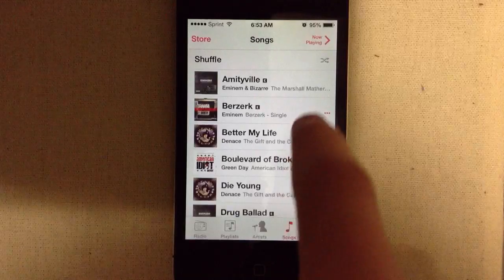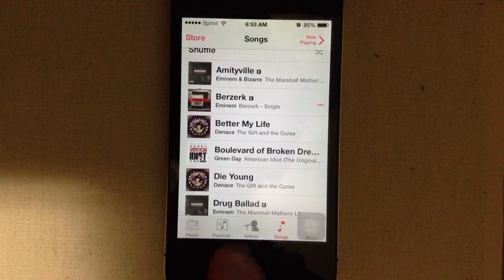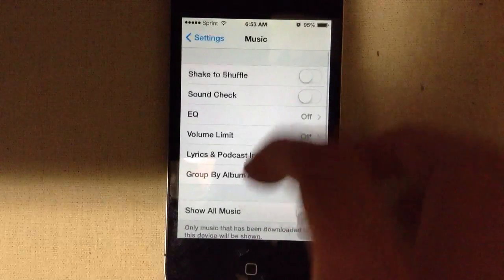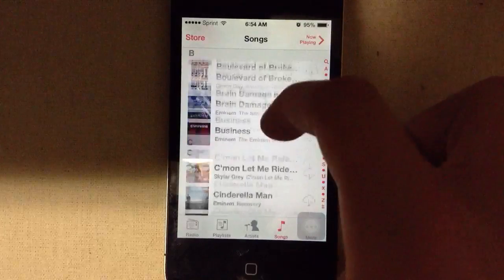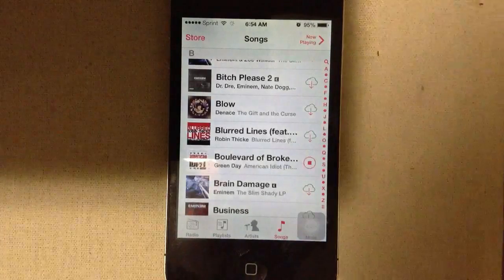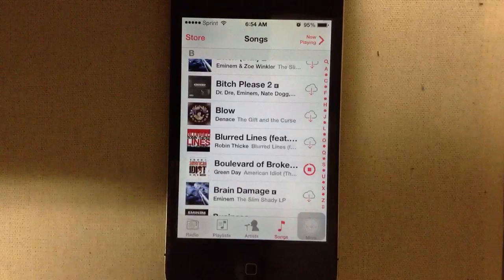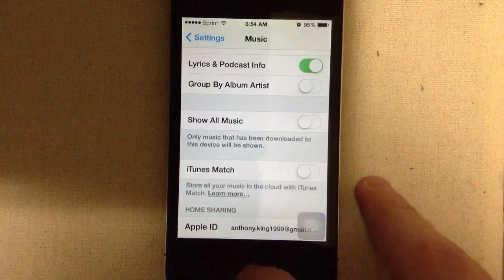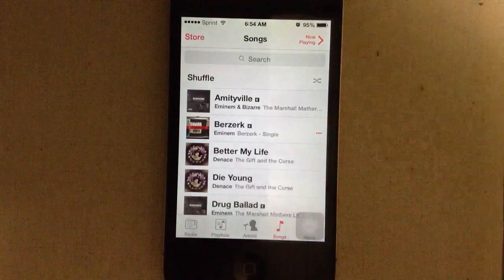ANOTHER WAY to delete songs on iOS 8!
If the first way didn't work, I hope that this will. :3